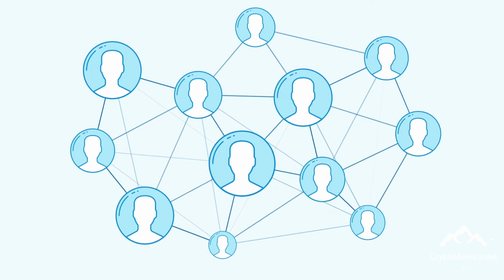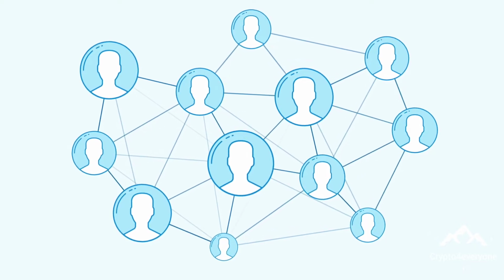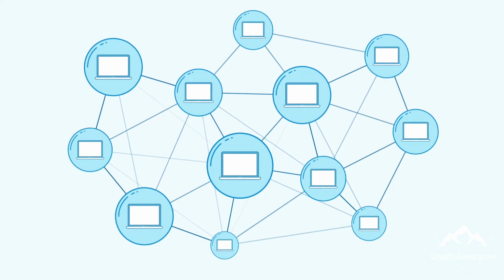20. An Introduction to Networks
A network can be described as a group or system of interconnected people or things, and in the world of digital, which also encompasses blockchain, we’re referring to connected devices.

Now, remember, a device does not necessarily have to be a desktop computer or laptop, in fact in today's tech-enabled world, devices come in all shapes and forms, including everything from smartphones, smartwatches and even smart speakers, so long as the device in question has the ability to connect to other similar devices via some means, for example, via a cable, over Bluetooth, a wifi connection etc.

And as blockchain technology requires a network in order to operate, let's take a quick look at two of the most popular types of network i.e. client-server and peer-to-peer networks…we’ll begin with the latter in the next video.